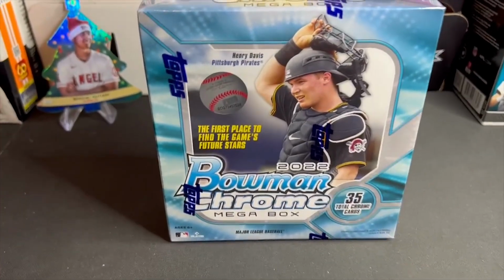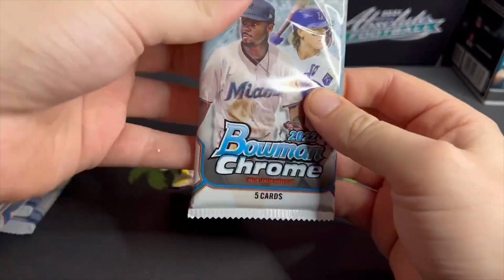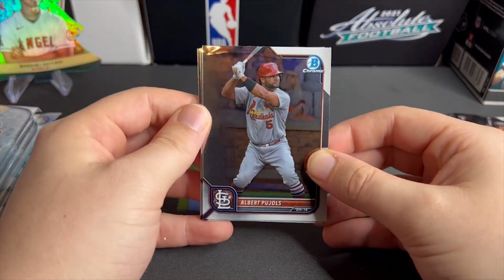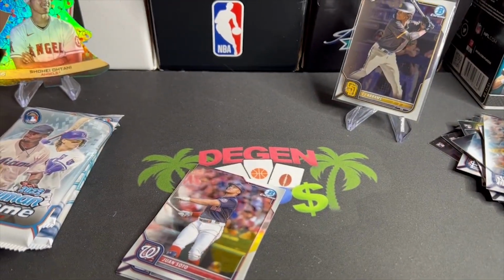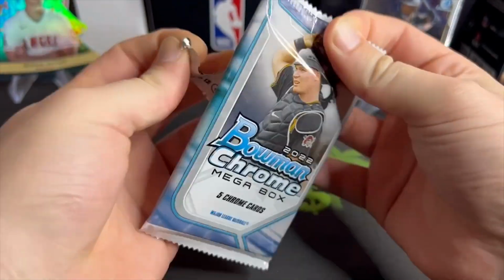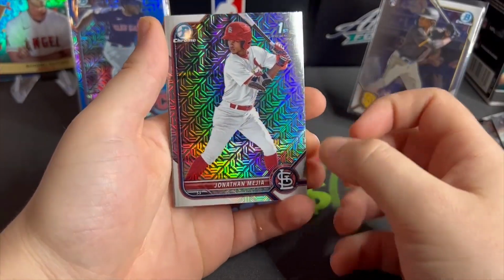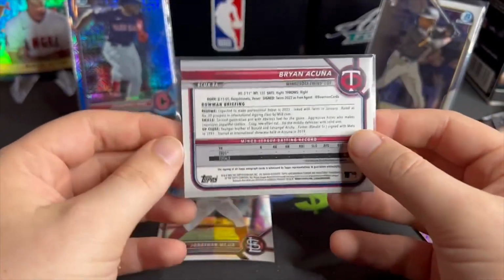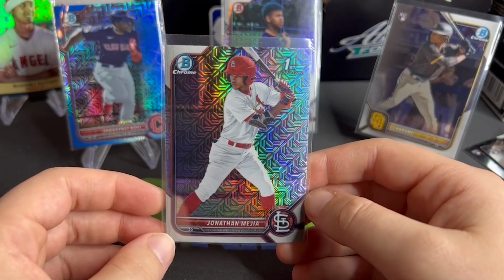Mojo Auto! 2022 Bowman Chrome Mega Box Review!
Bowman Chrome Mega Boxes have finally hit the shelves! People have been telling me this is the baseball product of the year so I had to find that out for myself. Hope you all enjoyed this video and have a great weekend!